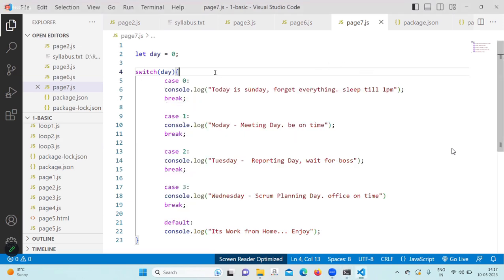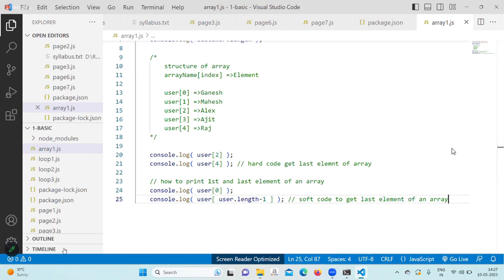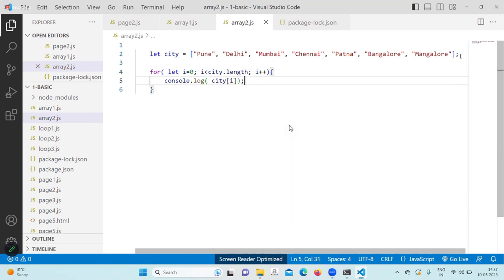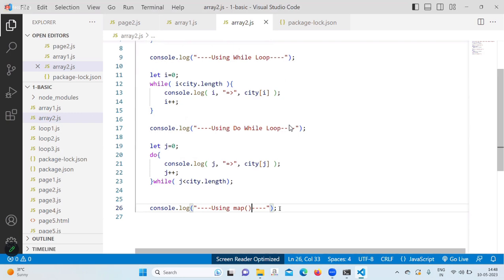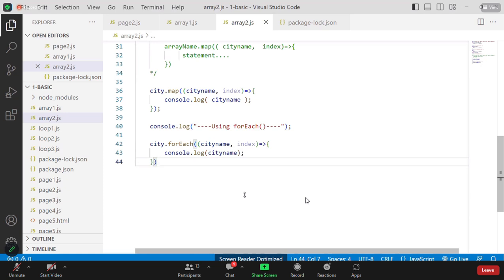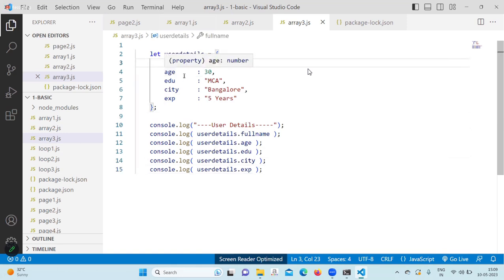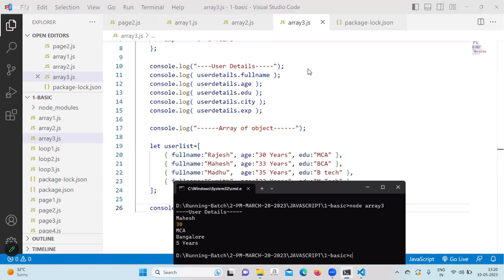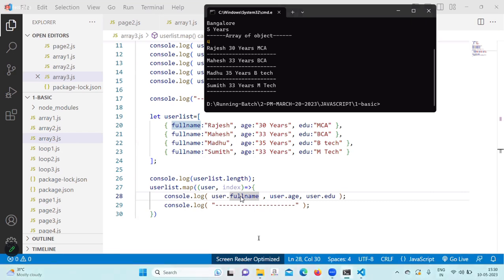javascript - 4 || loops and arrays concept